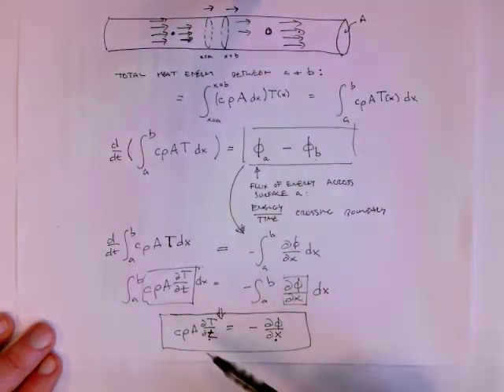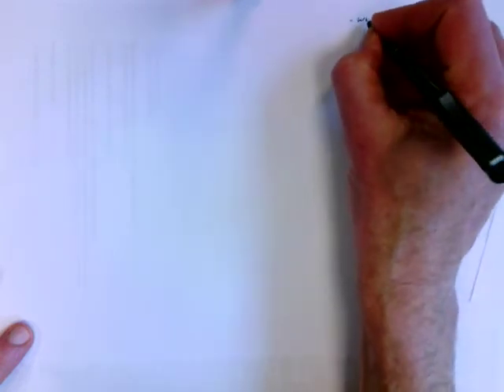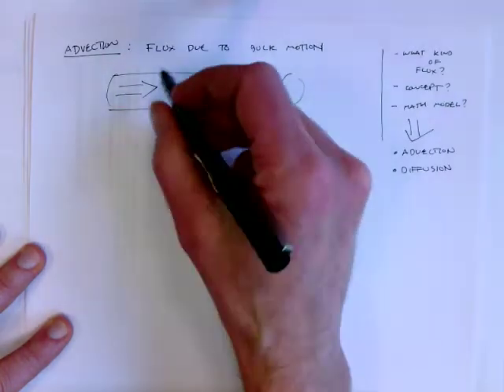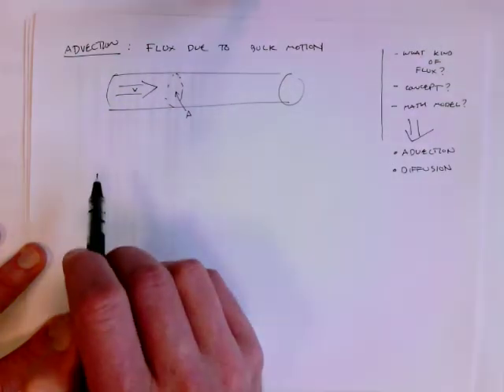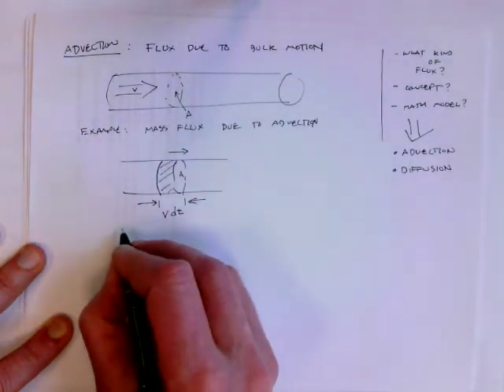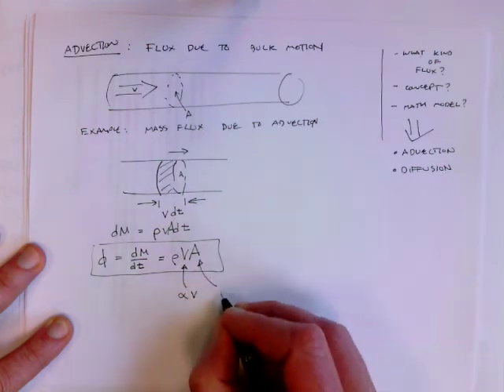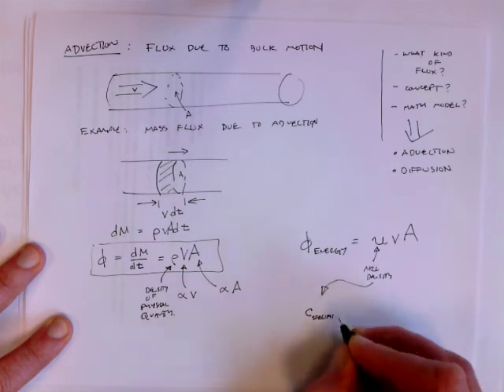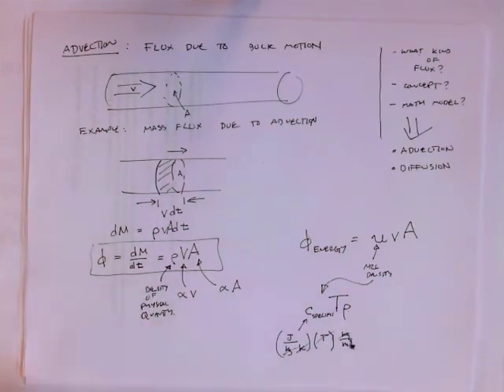Flux due to Advection